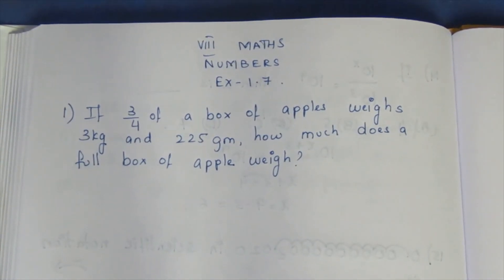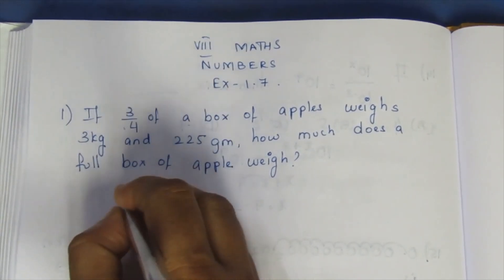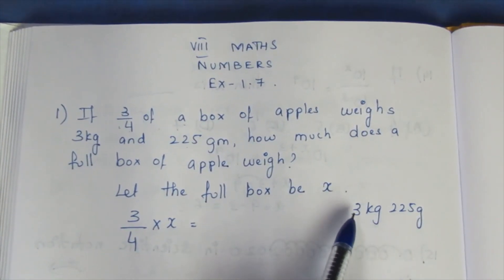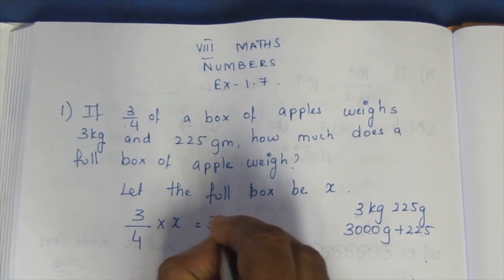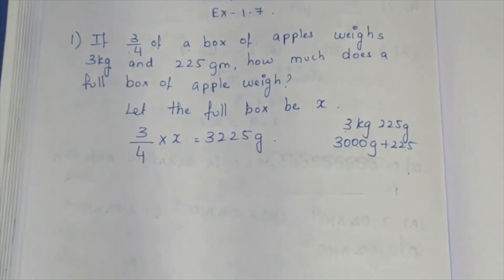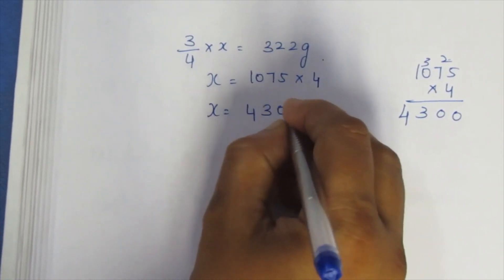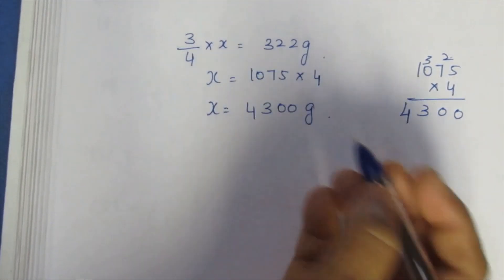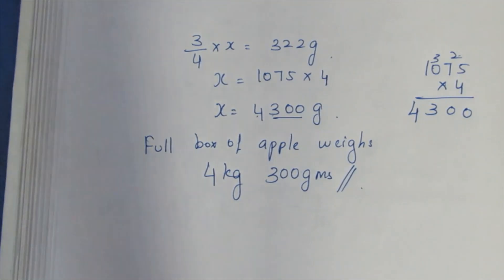TN CLASS 8 MATHS NUMBERS EX 1.7 SUM 1